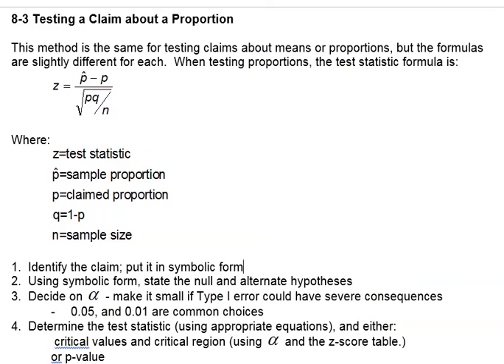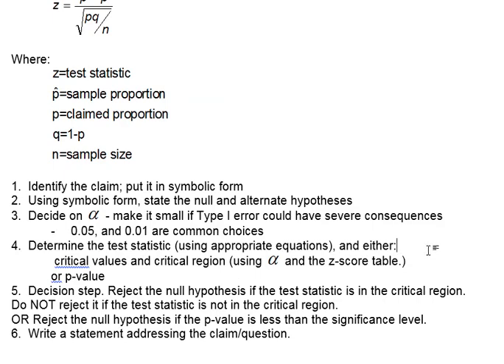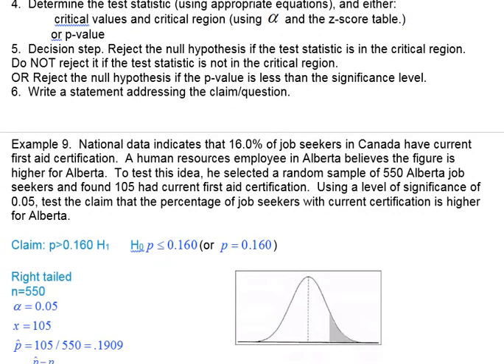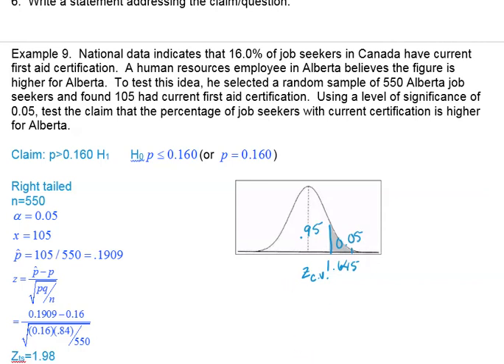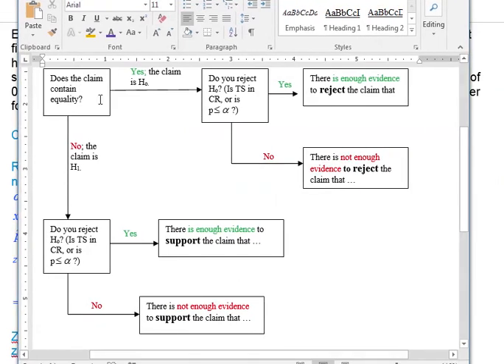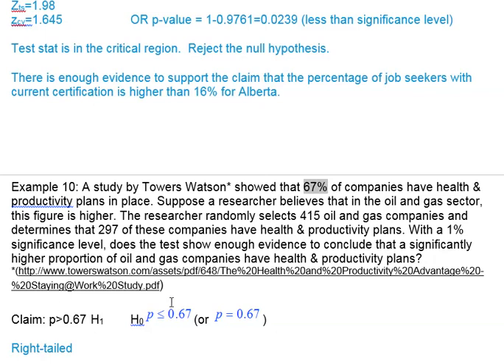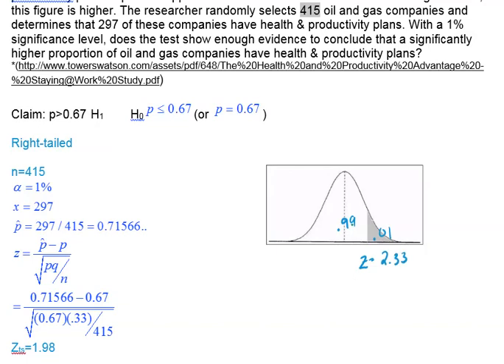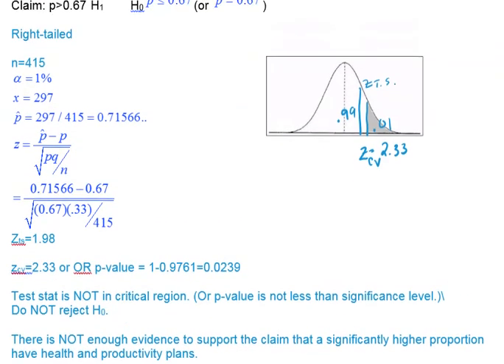hypothesis test of proportion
Lesson on steps of Hypothesis test for Proportions